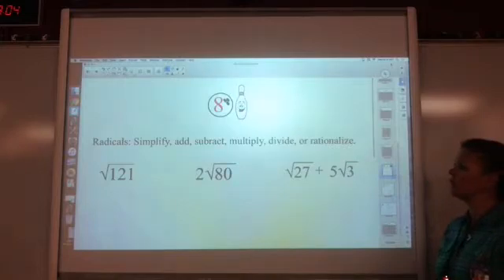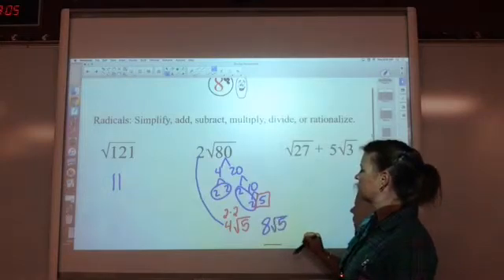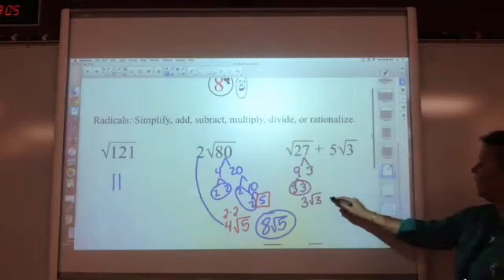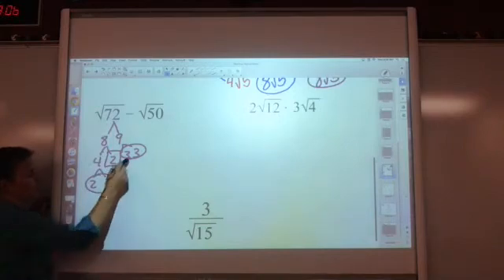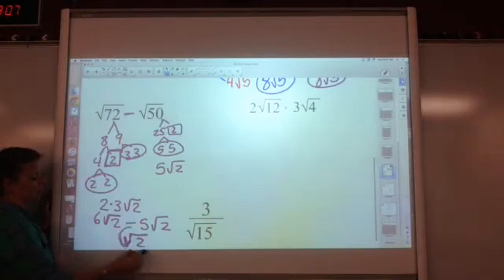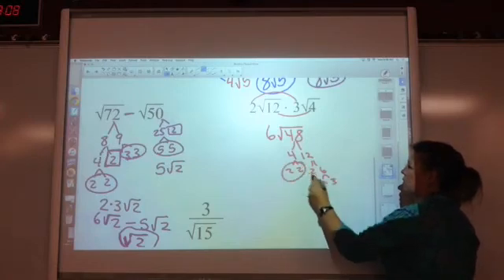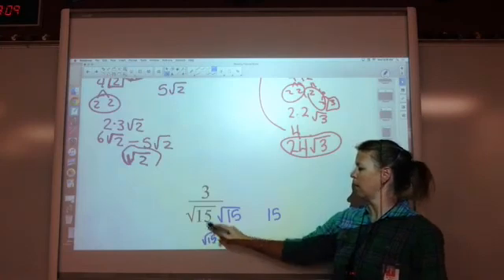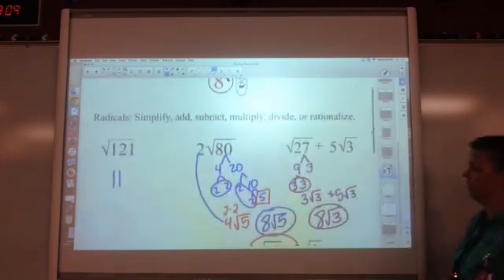Frame 8 - radicals